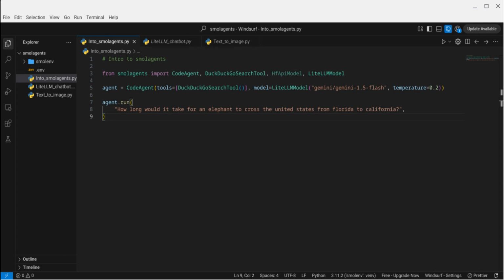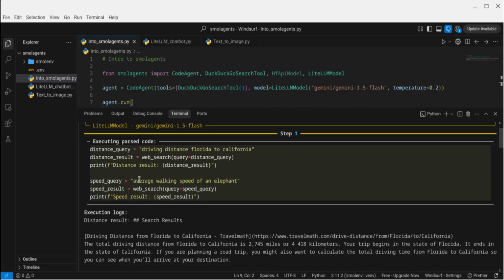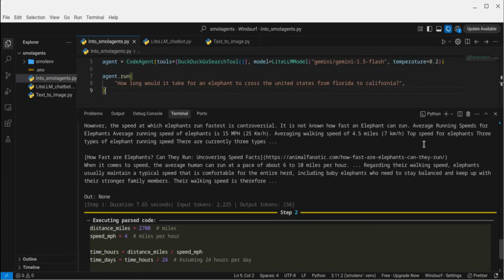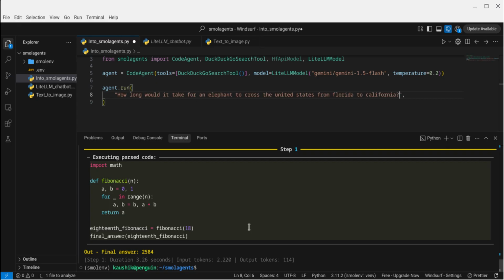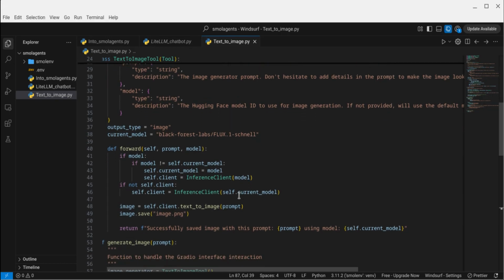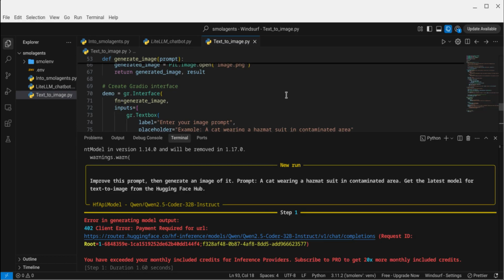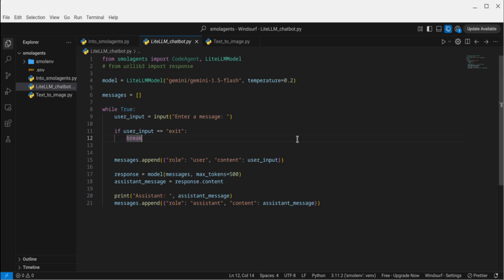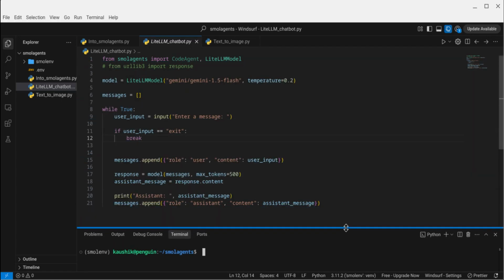10 July 2025 : Introduction to smolagents by HuggingFace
How web search works in smolagents by hugging face
Text to Image using smolagents
Chat-bot simplified by smolagents